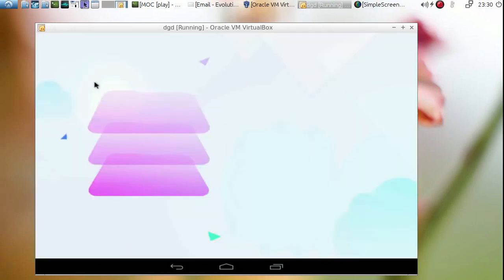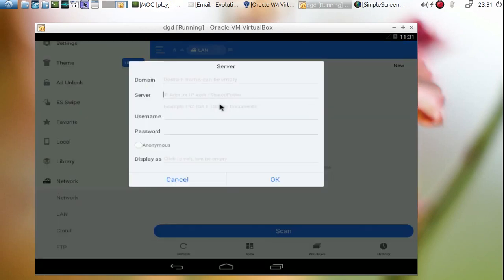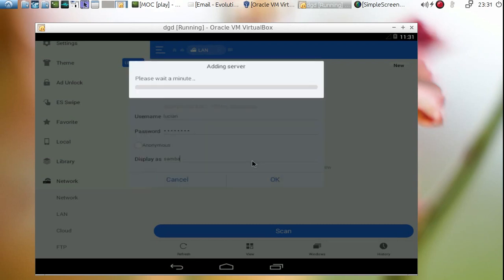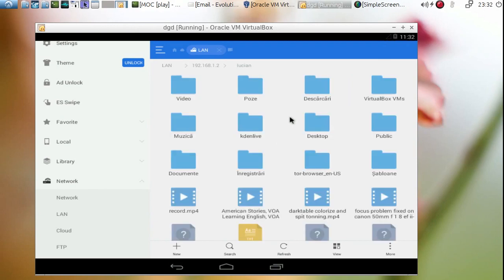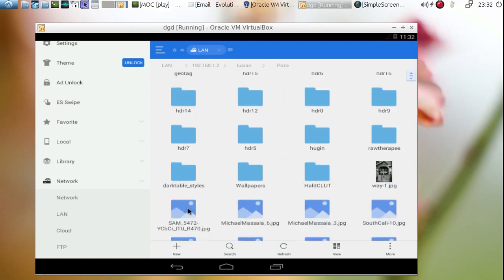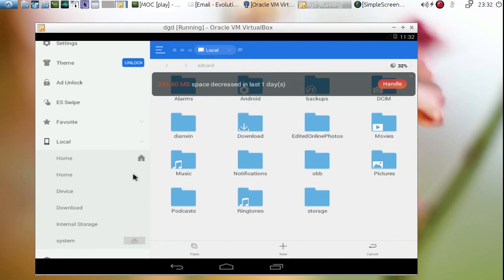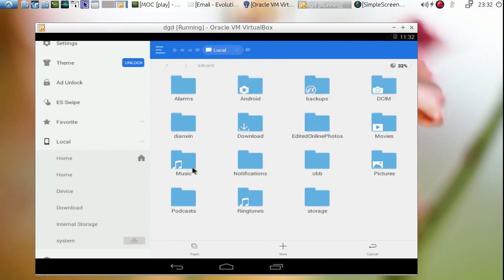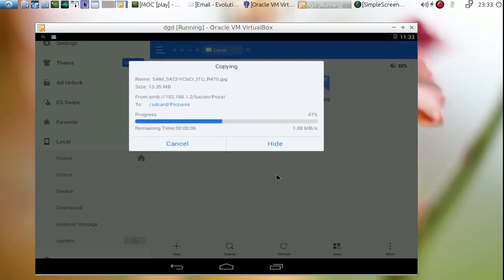android virtual machine : sharing files between android x86 virtualbox and host machine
how to use a samba server or a ftp server running on host machine to share files between host and android x86 running in virtualbox.